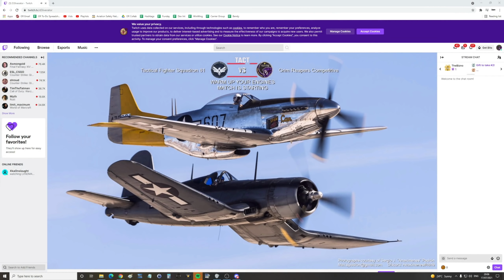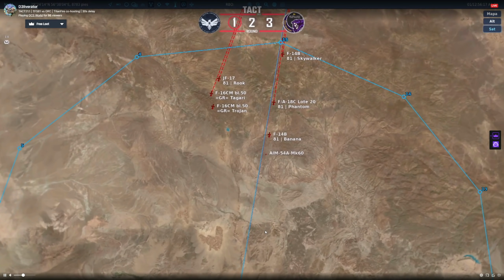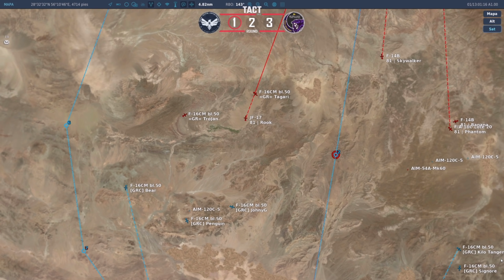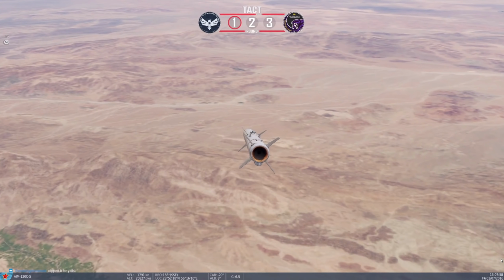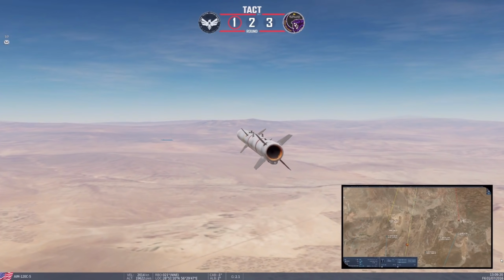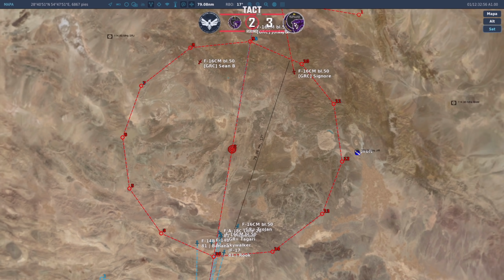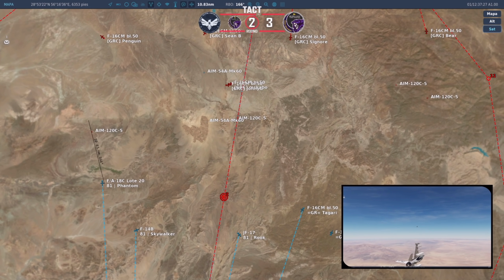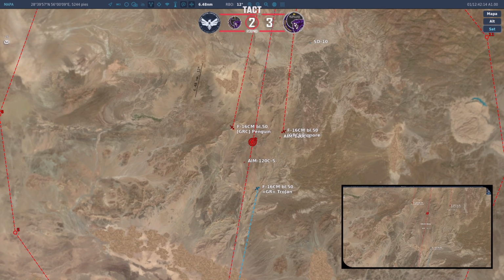GR vs TFS-81 | TACT Competition 2021 | DCS WORLD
2:08 ROUND 1 Takeoff
3:18 ROUND 1 Action
22:06 ROUND 2 Takeoff
22:44 ROUND 2 Action
*Thank you to Winwing for sponsoring GRC with Winwing Orion HOTAS :)